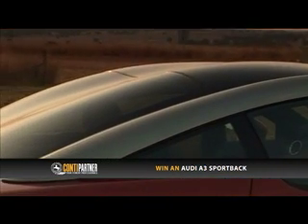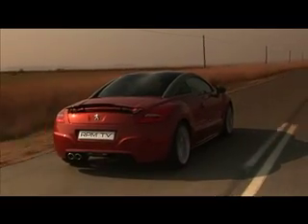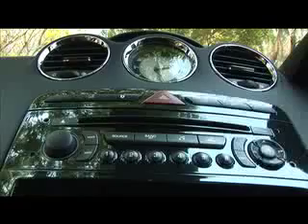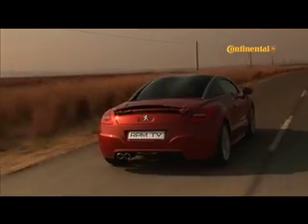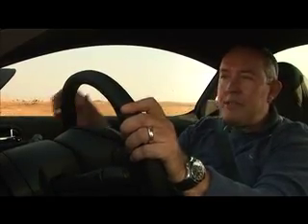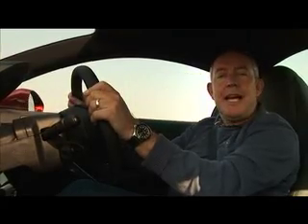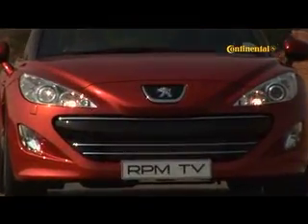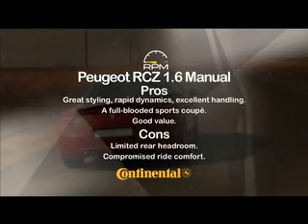RPM TV Episode 136 - Peugeot RCZ 1.6 Manual